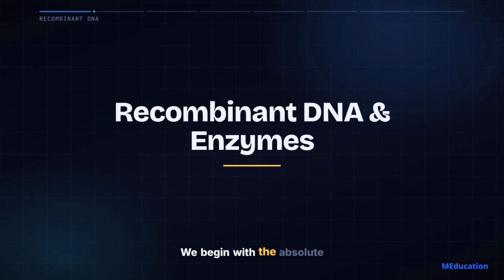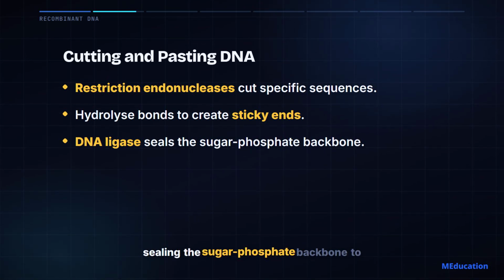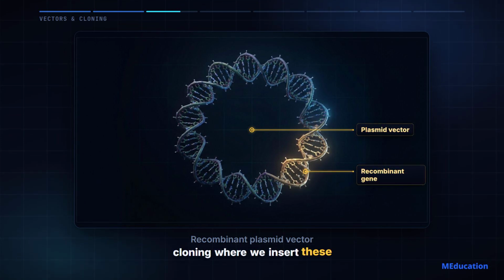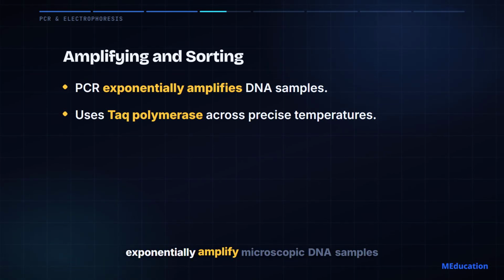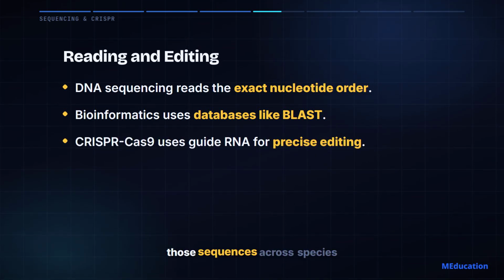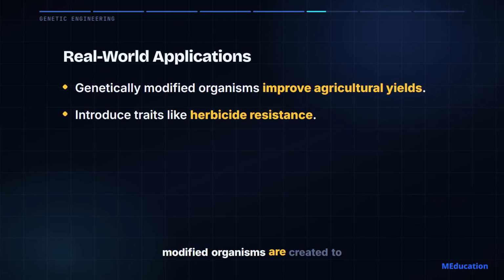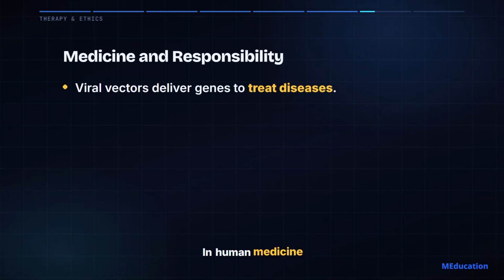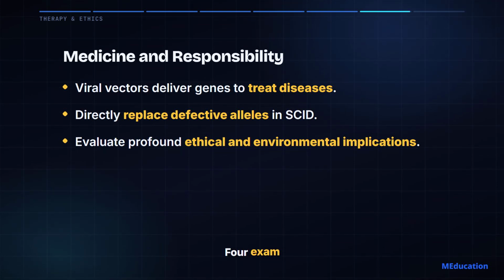A2: Genetic Technology | A Level Biology Unit | Cambridge 9700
A2: Genetic Technology — a complete A Level Biology unit overview. In this video: The Molecular Toolkit, Recombinant DNA, Vectors & Cloning, PCR & Electrophoresis, Sequencing & CRISPR, Genetic Engineering, Therapy & Ethics, Unit Summary.